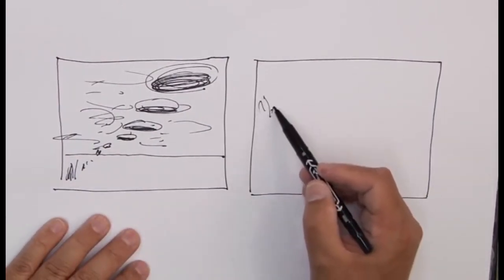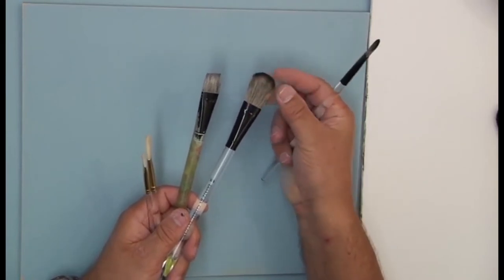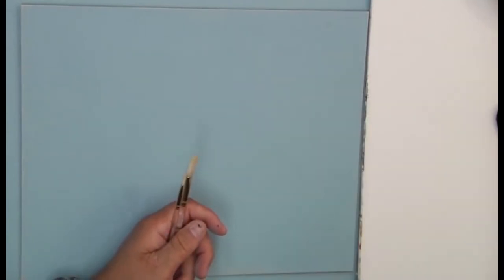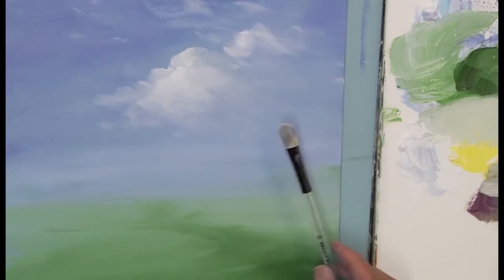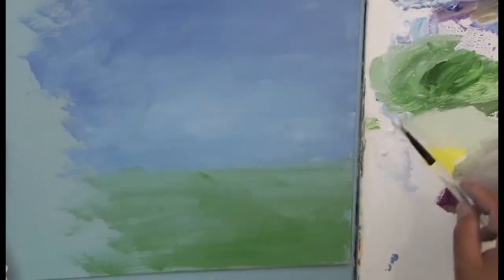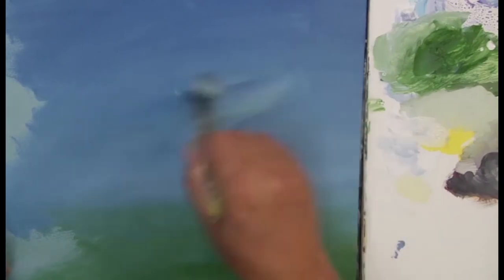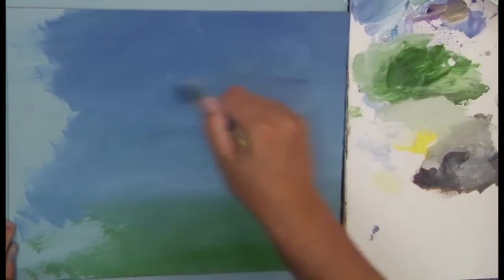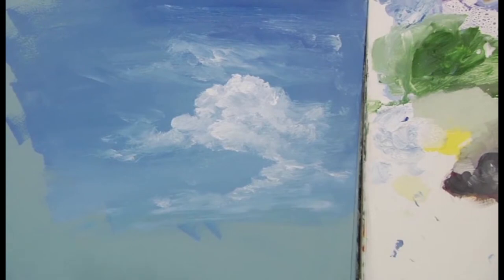Simple & Effective Techniques for Painting Clouds